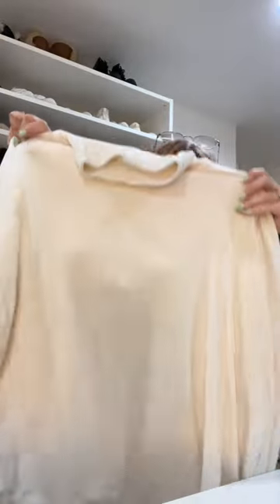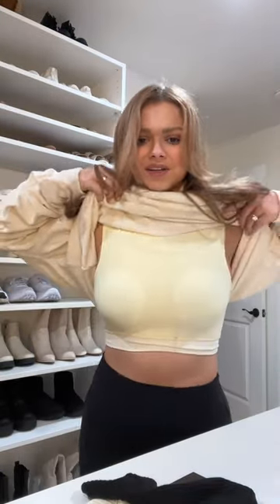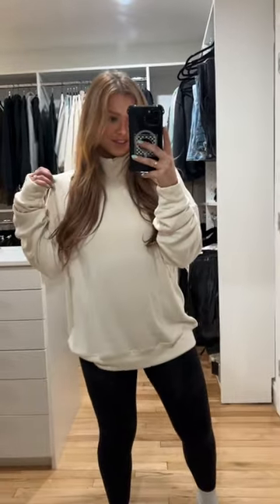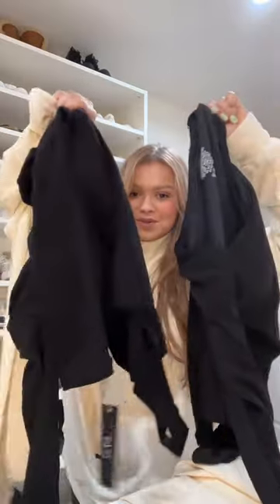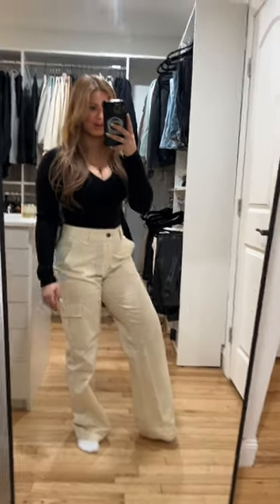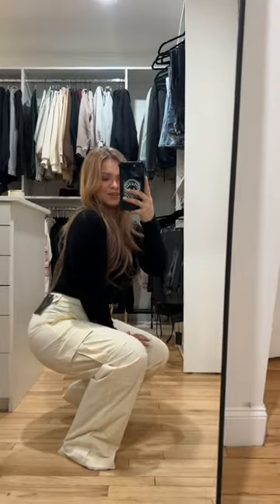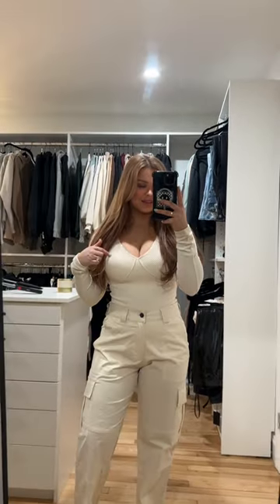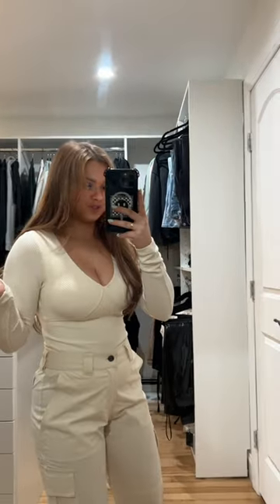No bra required is the way to my 🤍